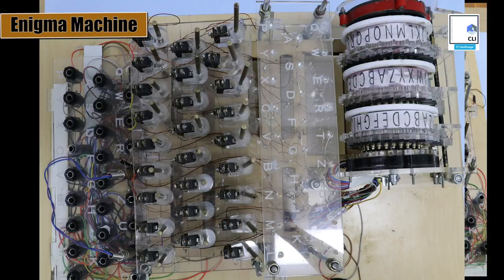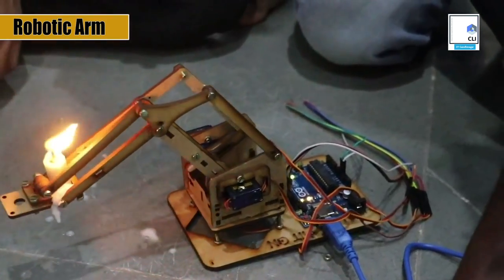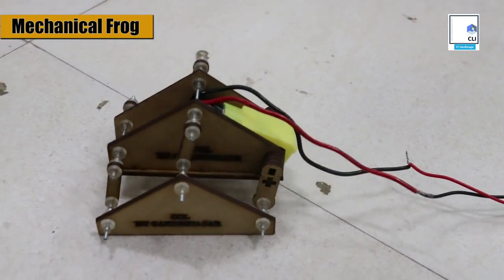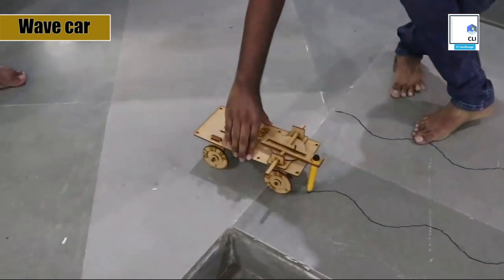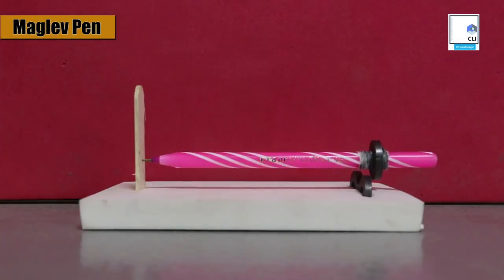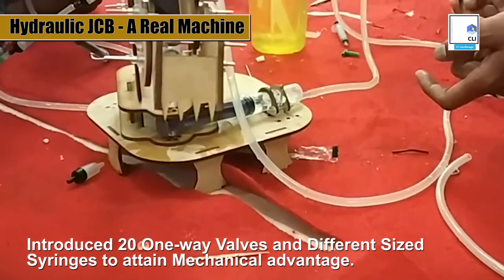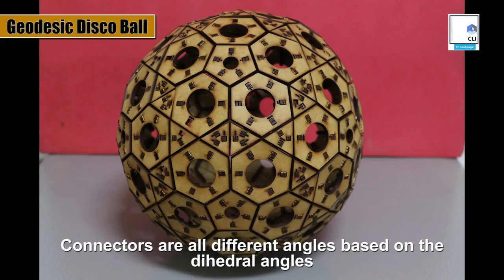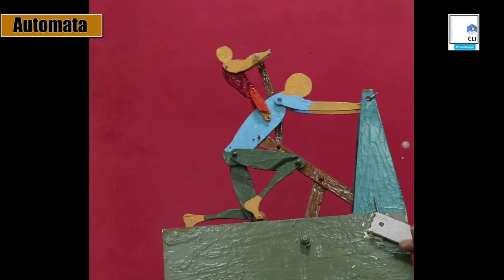Glimpses of our toys!!